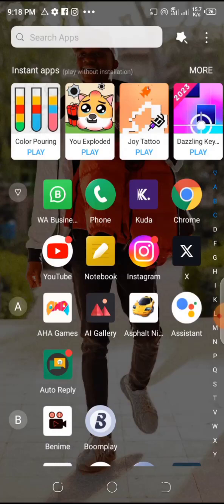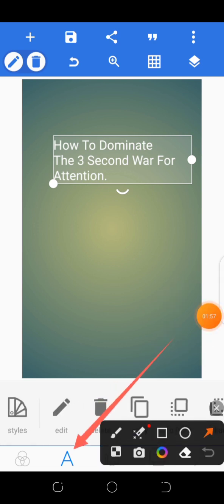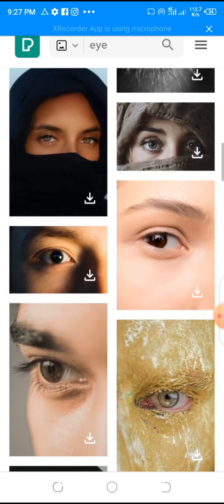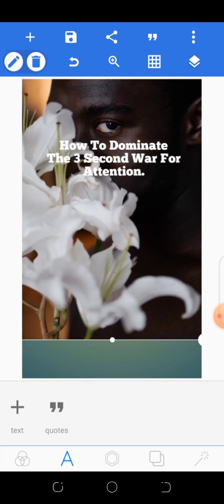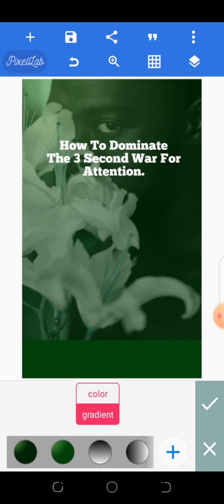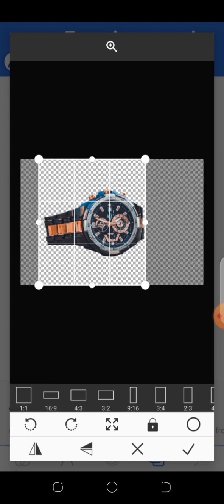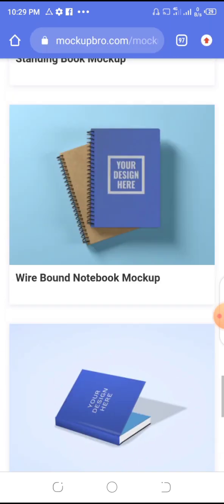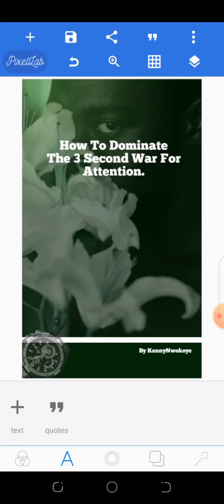How to create an EBook cover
In this video you will learn how to create ebook cover using your phone with pixllab.